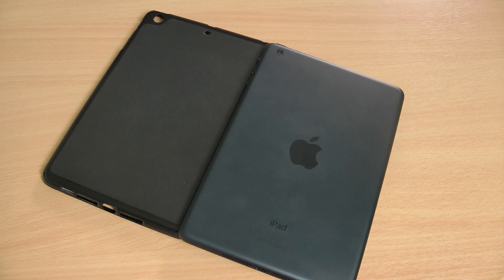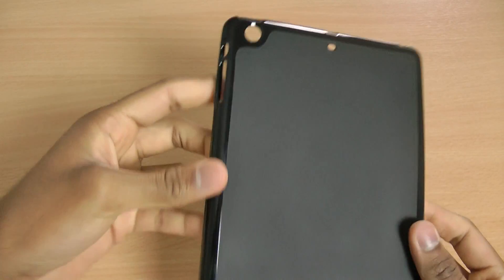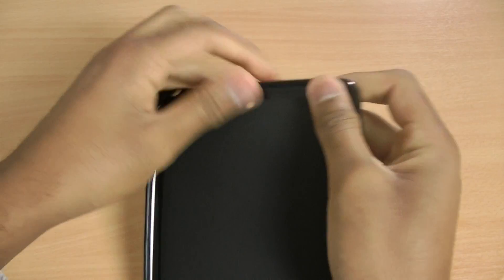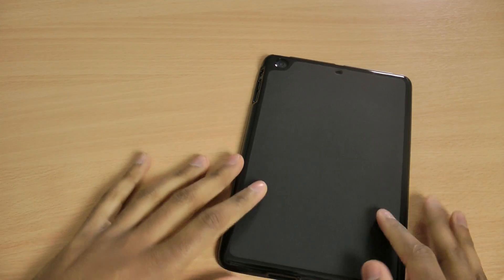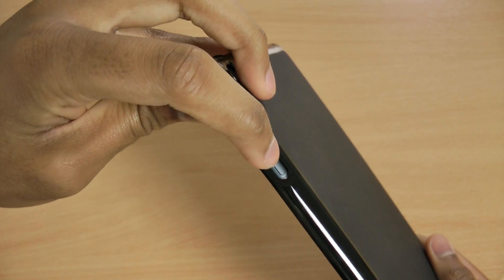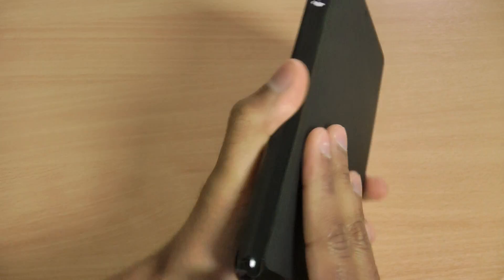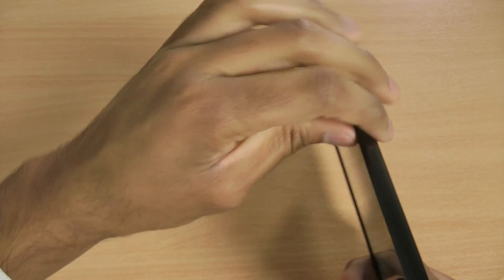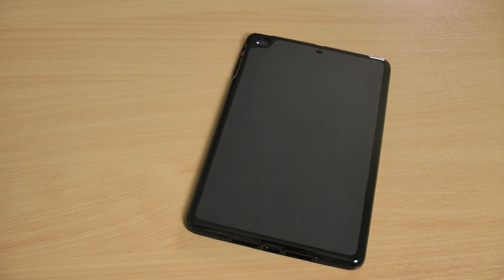FlexiShield Skin for iPad Mini Review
Review for the FlexiShield Skin for the iPad Mini. Comes with a two tone design compromising of glossy sides and a matte back. Adding hardly any bulk yet protection, this is a great option for protecting your iPad mini.